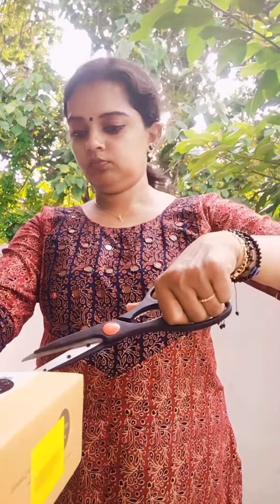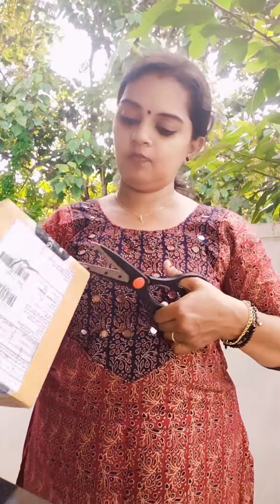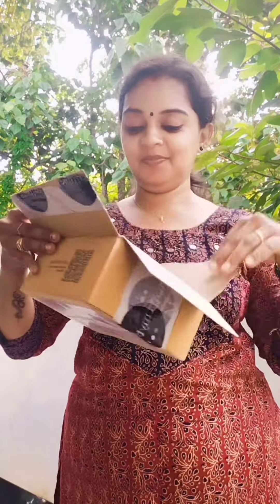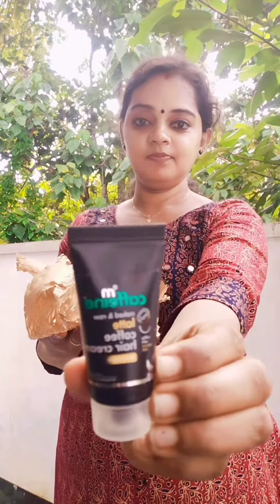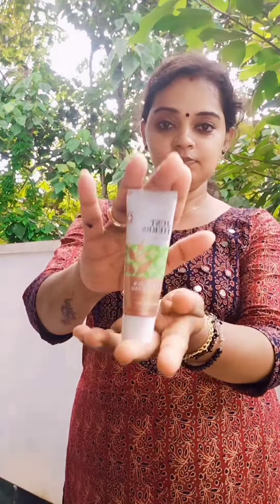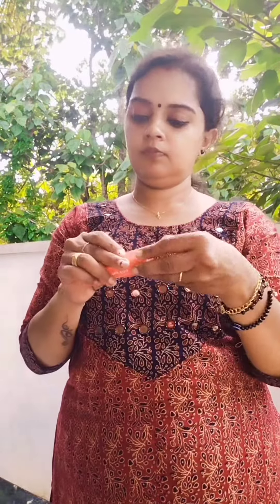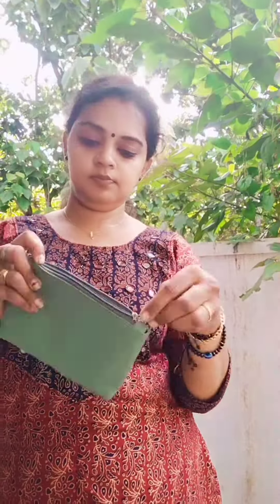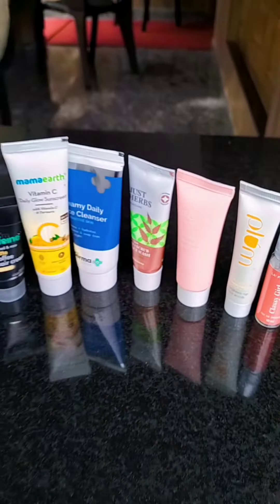smytten unboxing video🥰 6 Trial products🥰🥰